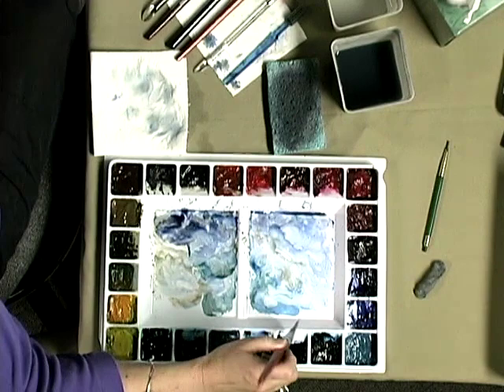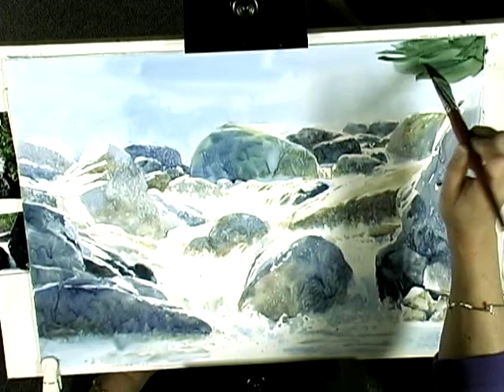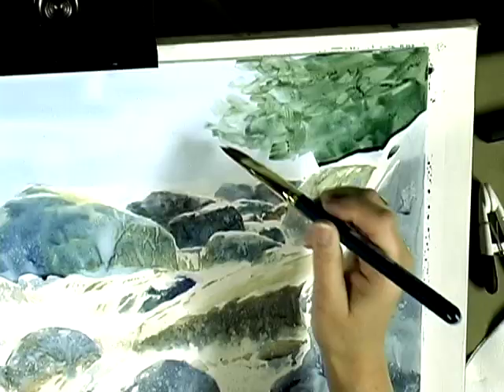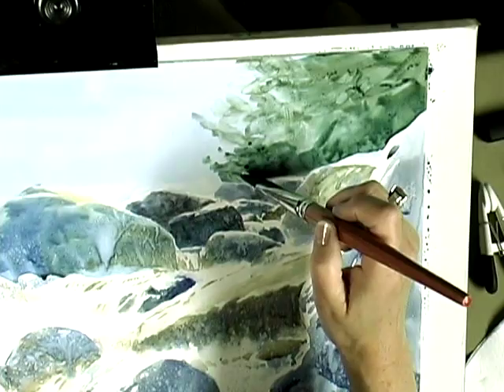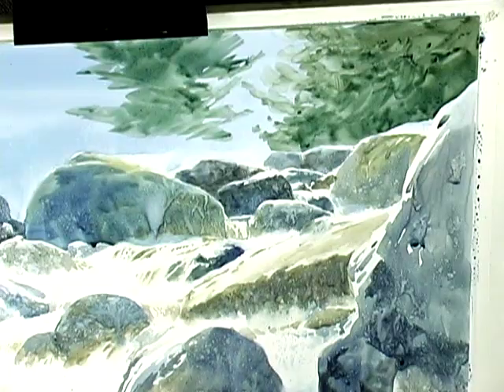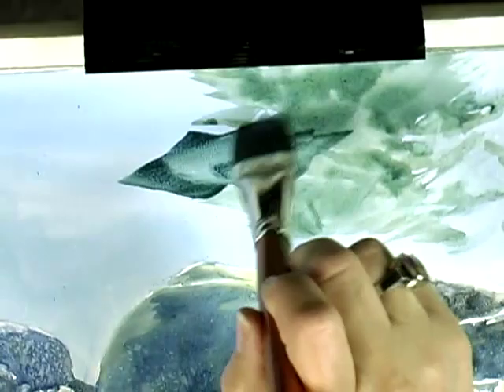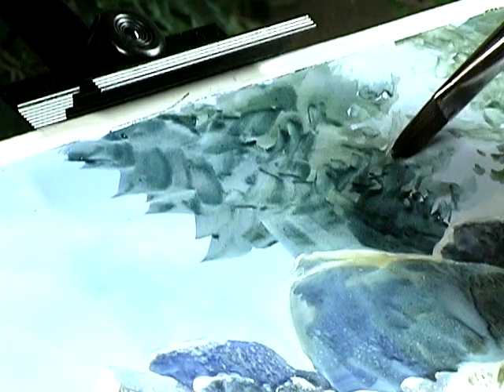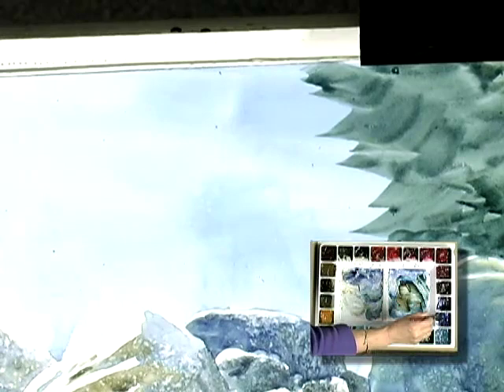Painting a Tree-Filled Background in Watercolors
Watch as Ann Pember uses quick, gestural movements and just a few colors to build a forest of trees in her watercolor painting.